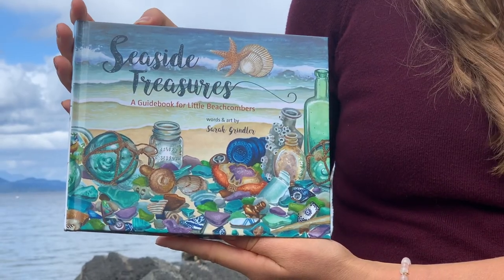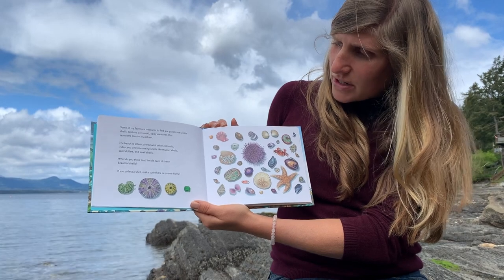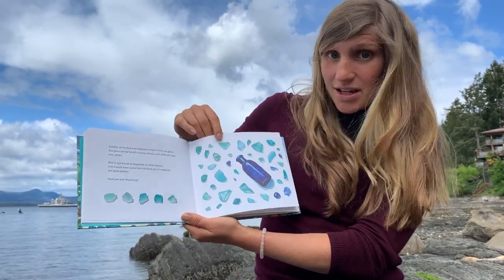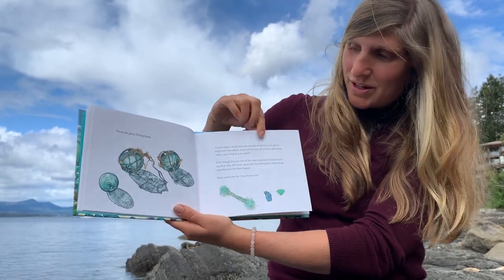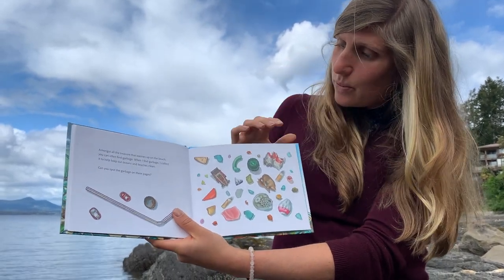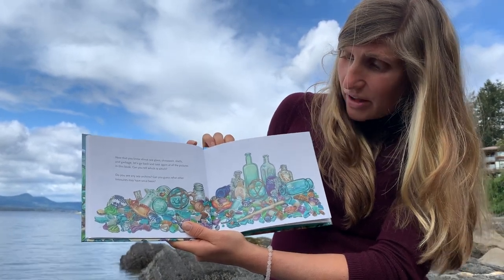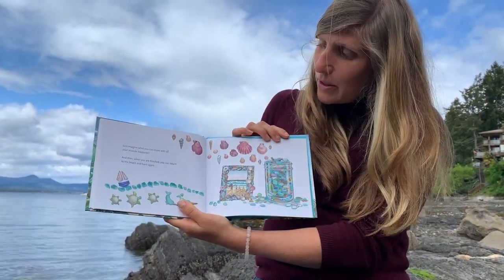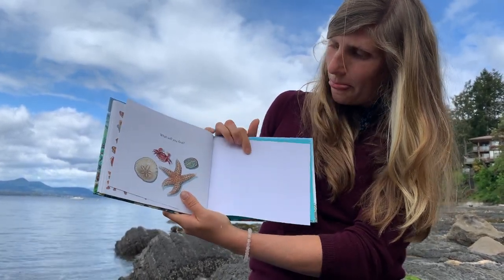Sarah Grindler reads - Seaside Treasures, Come Read With Me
Sarah Grindler reads her book Seaside Treasures. Come hop into the enchanting world of the seaside and see what you can find.

A day of beach-combing is a day filled with salty sea air, enchanting seashells, and exciting discoveries. The ocean holds so much beauty and adventure, and it leaves so many treasures on its shores. Let's explore these seaside treasures.

A big thank you to Nimbus Publishing who made this book possible and gave us permission to make this film.